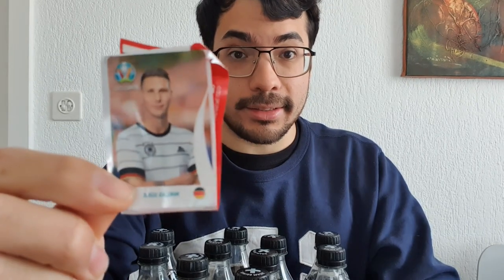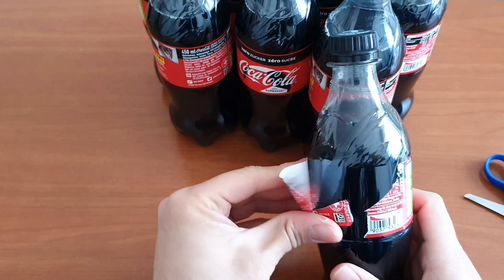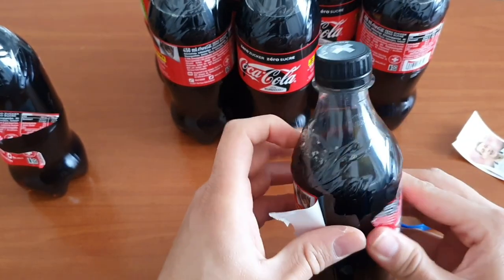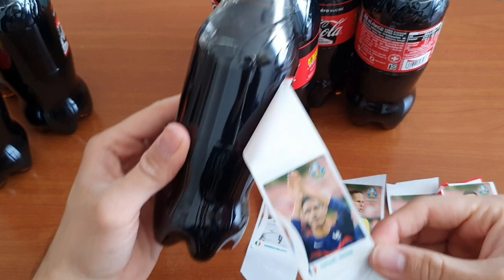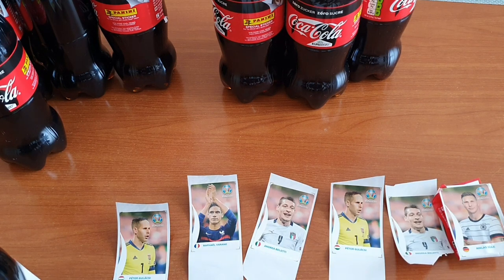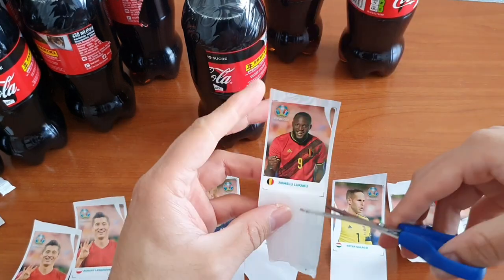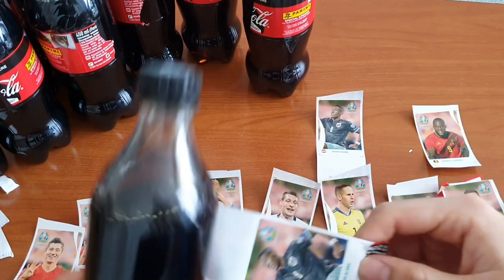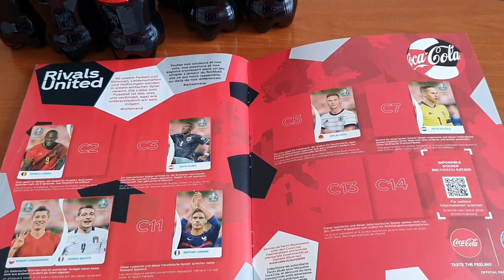THE SPECIAL COCA COLA STICKERS ARE HERE!! Panini Euro 2020 Sticker Album Pearl Edition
Panini Euro 2020 Sticker Album Unboxing